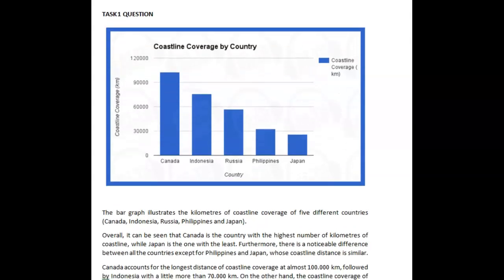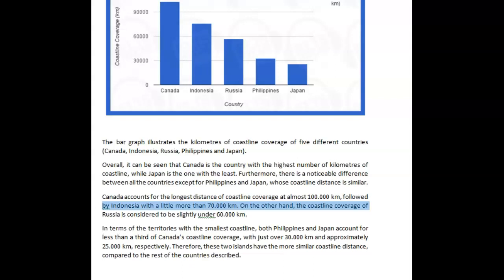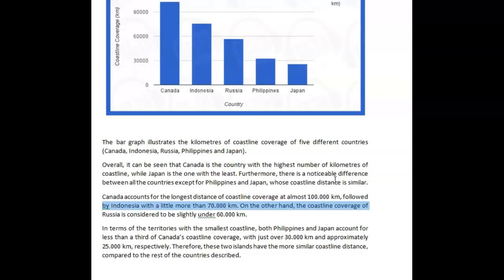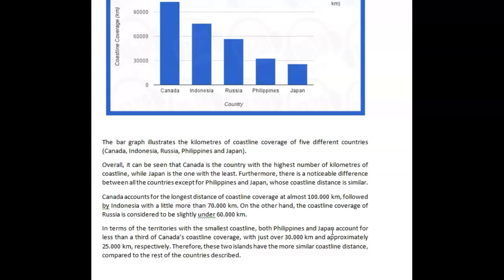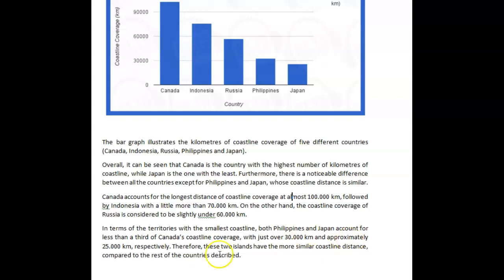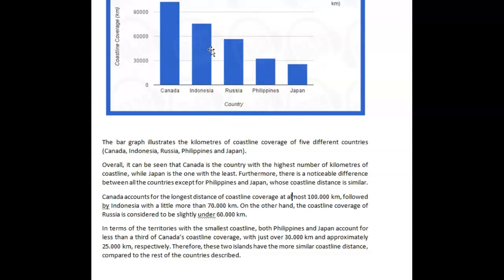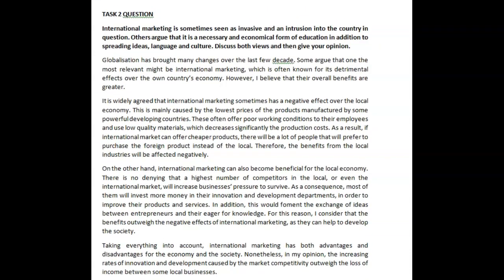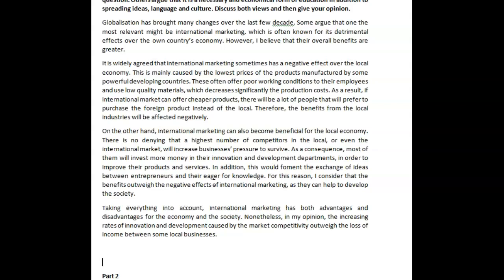IELTS Essay Correction - Mariona - nice!!!